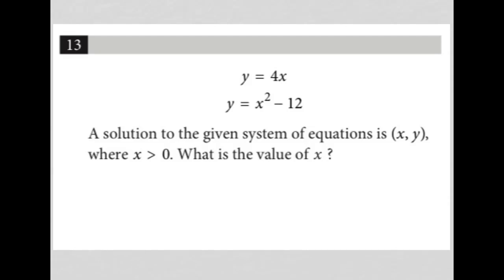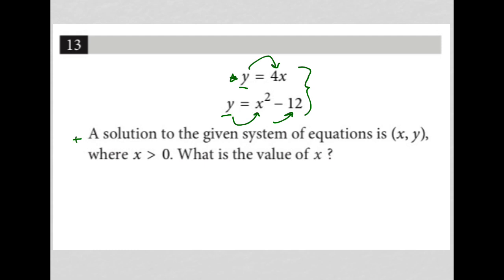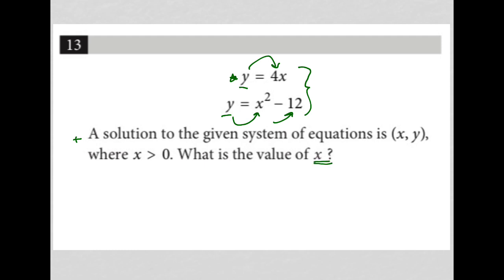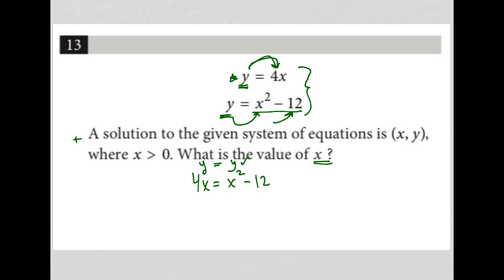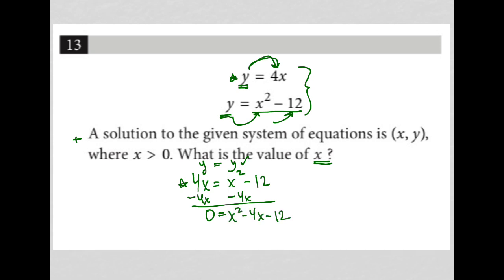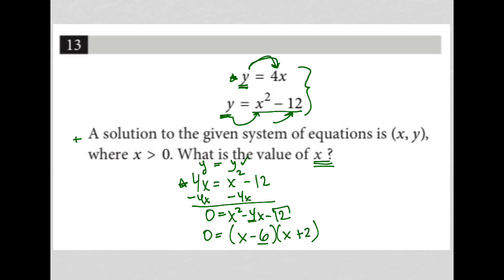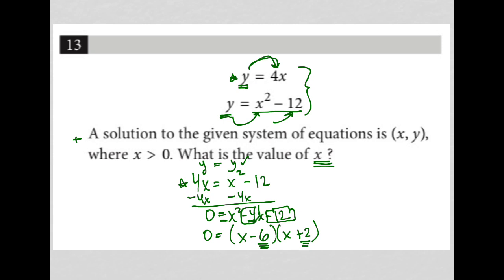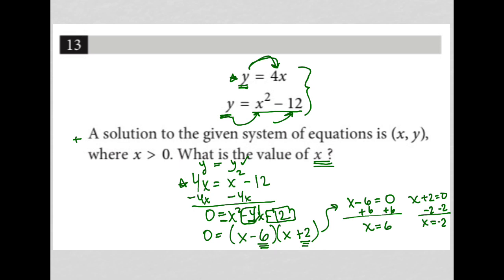y = 4x, y = x^2 - 12. A solution to the given system of equations is (x, y), where x.....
Nonadaptive Digital SAT Practice Test 5, Section 2, Module 1, Question 13:

y = 4x
A solution to the given system of equations is (x, y), where x is greater than 0. What is the value of x?